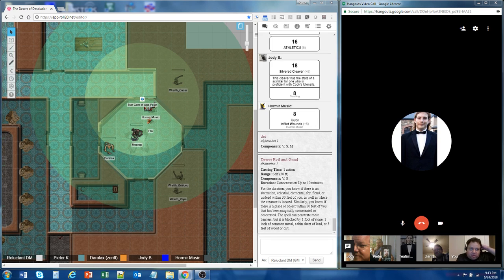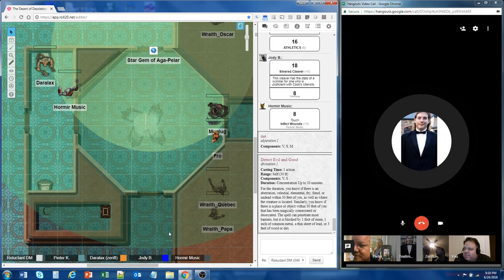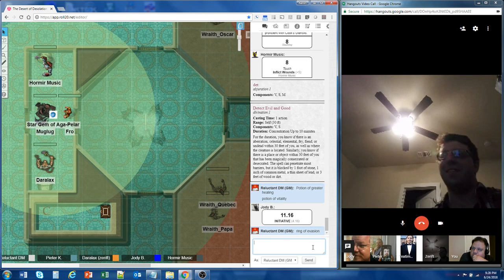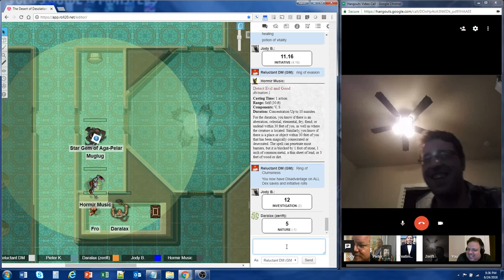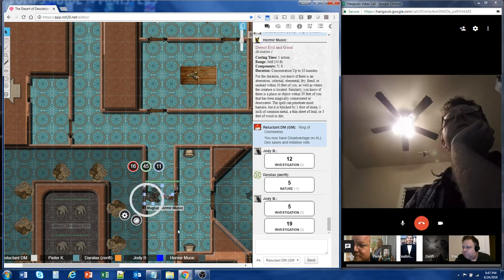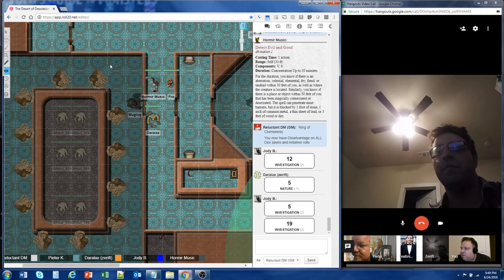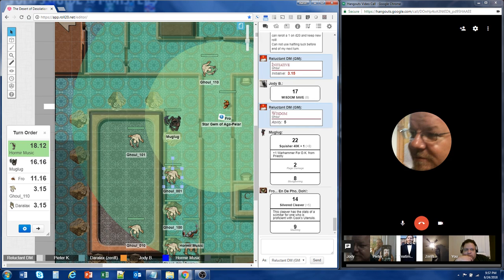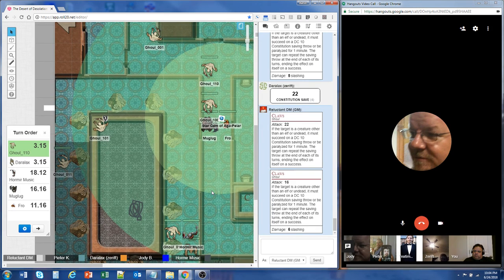Desert of desolation 5e session 10 Part 3